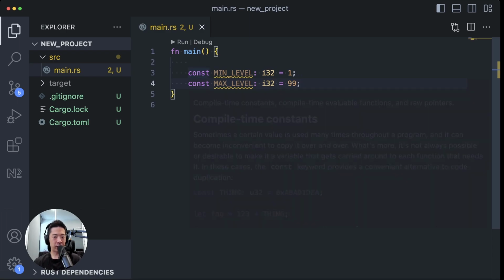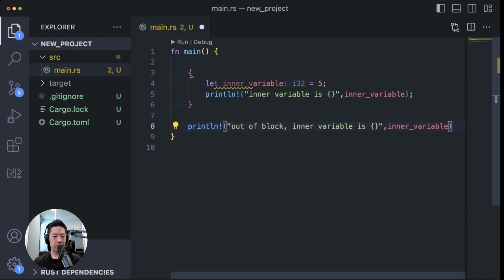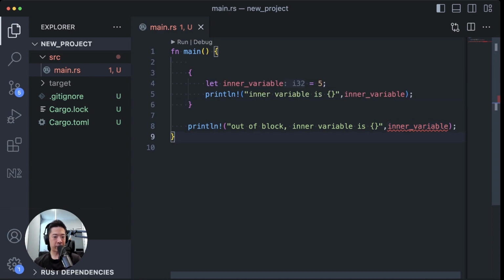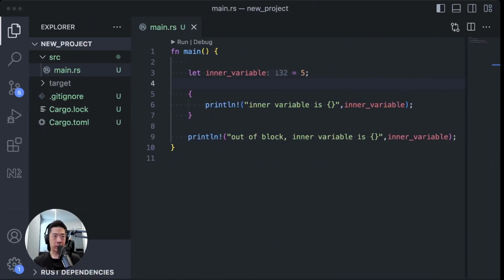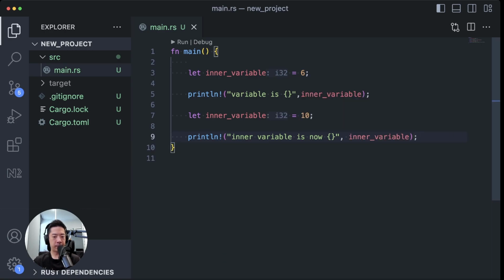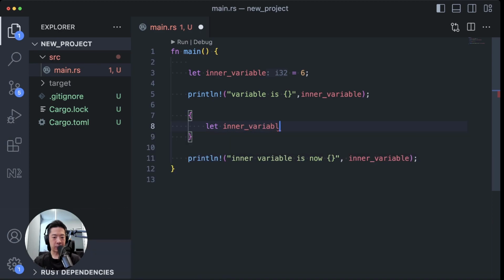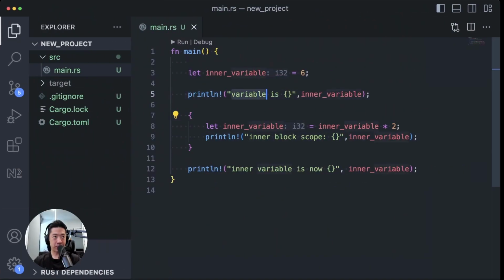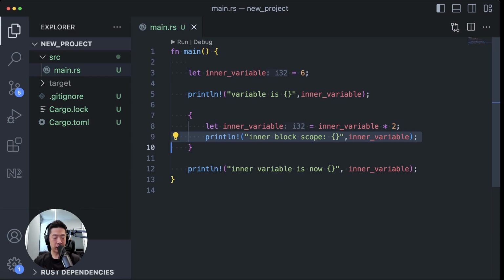Scope & Shadowing? - Rust for the ABSOLUTE Beginner Tutorial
Let's learn about scope and shadowing in Rust today!

Timestamps:
0:00 - Introduction
0:13 - About scope in Rust
3:50 - Shadowing
5:35 - Combining scope with shadowing